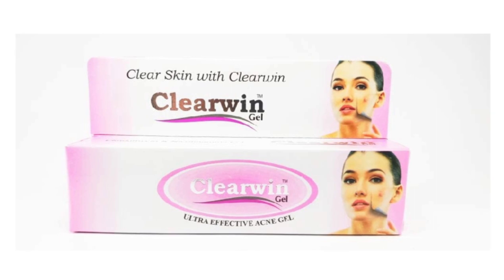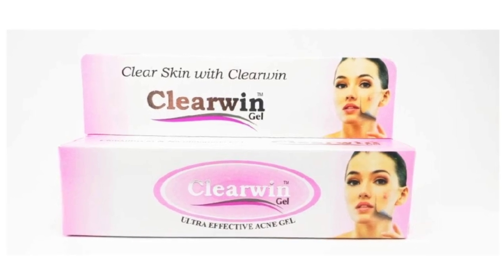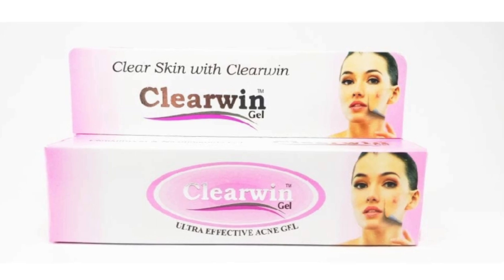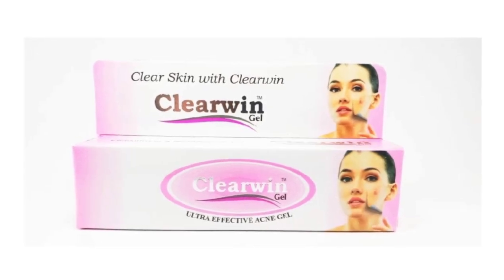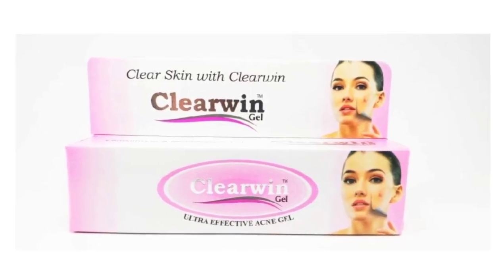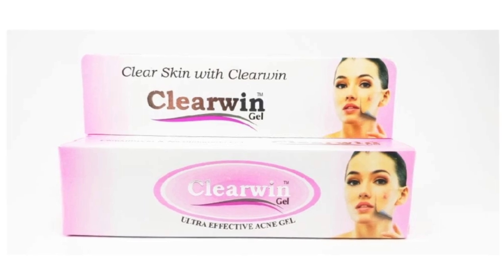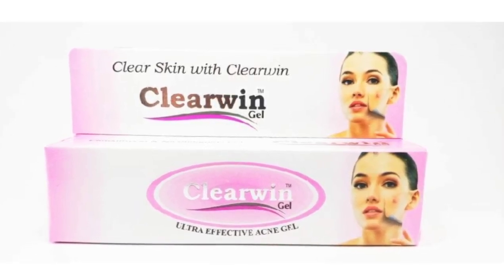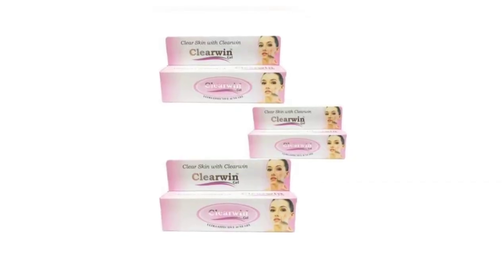Clear win gel cream review in Telugu || for acne and get skin lightening and brightening in 3days